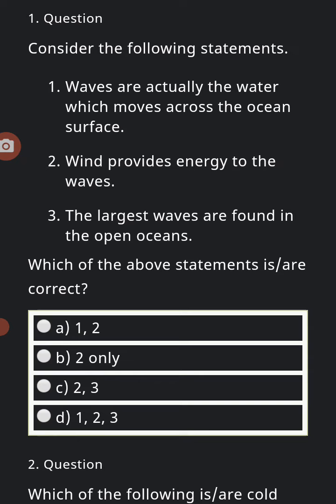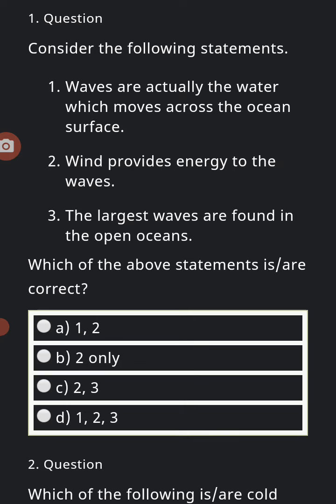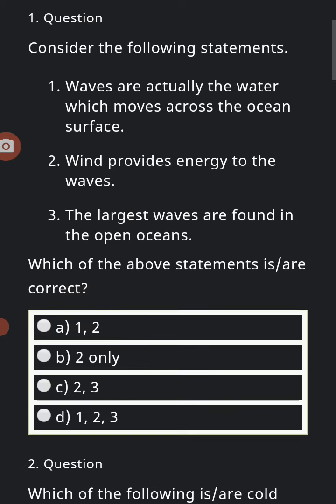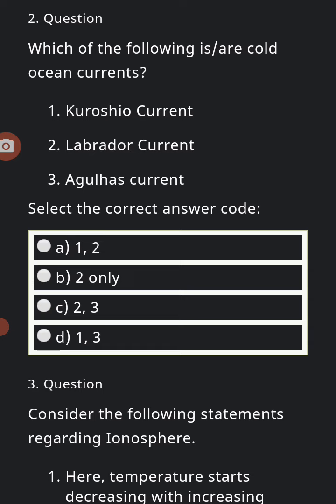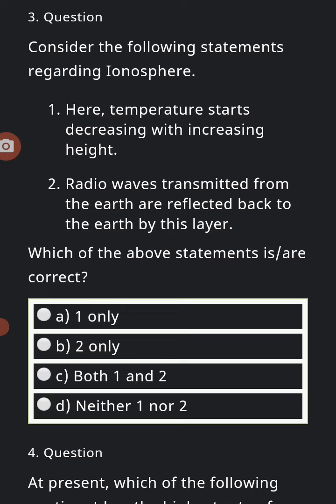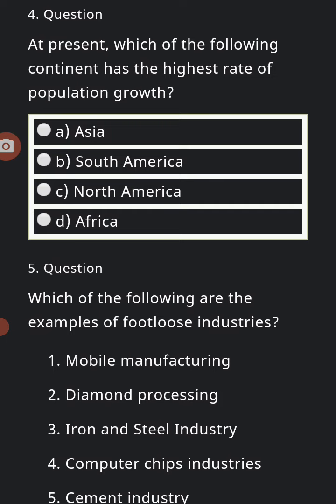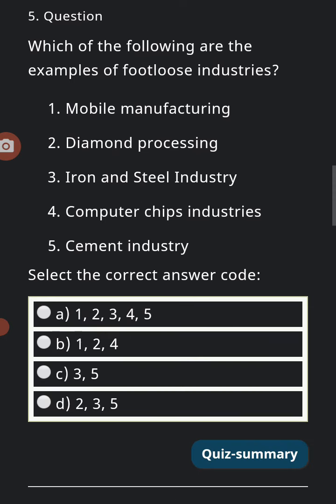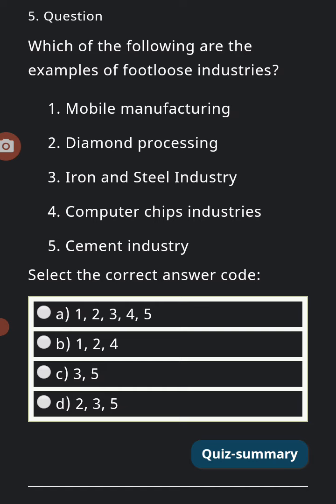Daily_Static_Mcqs_Quiz_2August 2021_English_Medium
Here you will find 8-10 questions daily from current affair analysis.

Solve these questions and increase your knowledge .

Keep loving,forwarding my YouTube channel as much as you can 🥰🥰😍😍😍